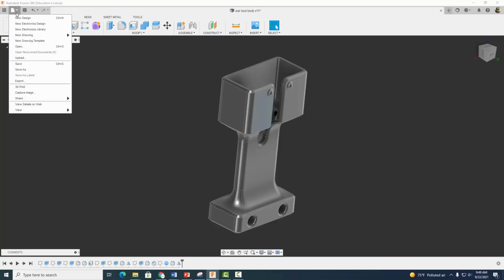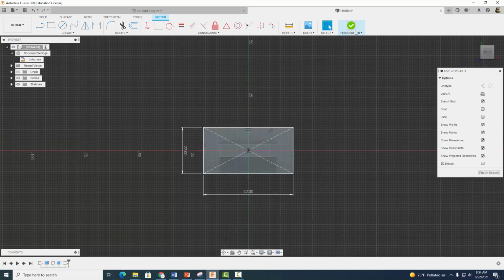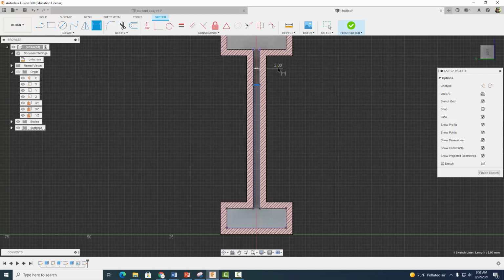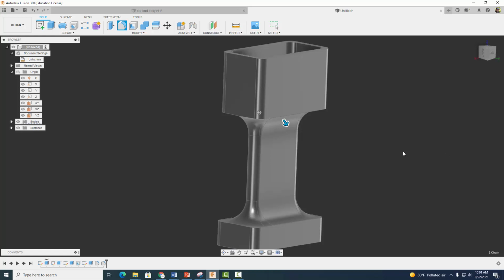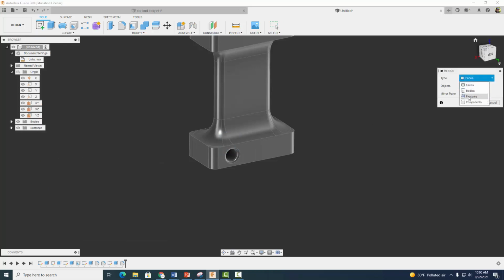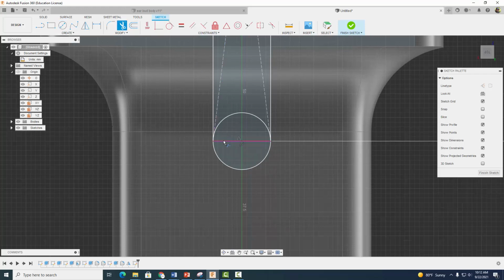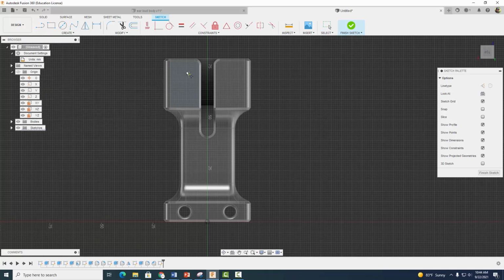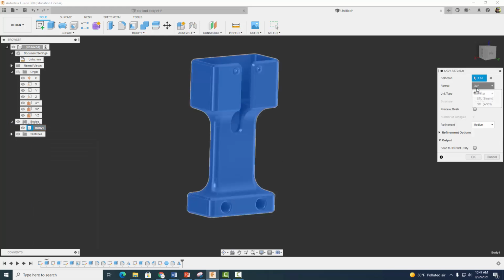Designing a Headphone (Earbud) Case Body